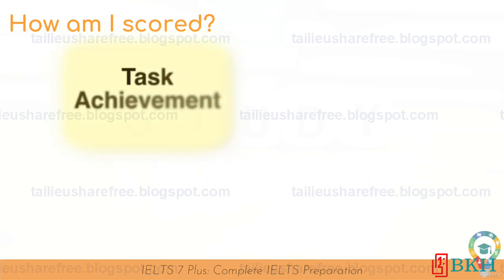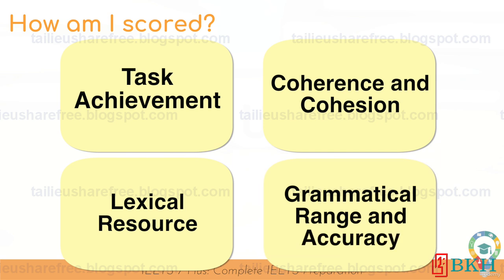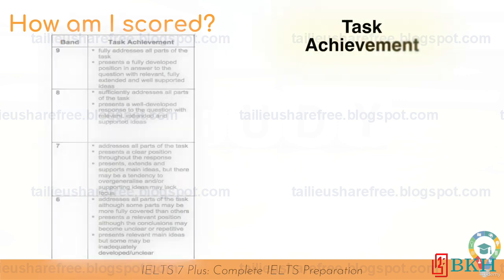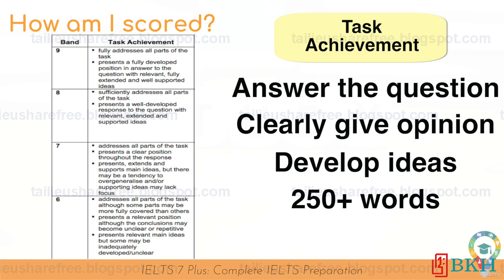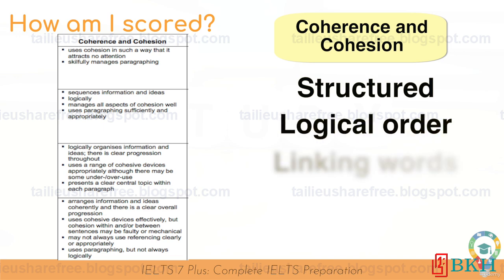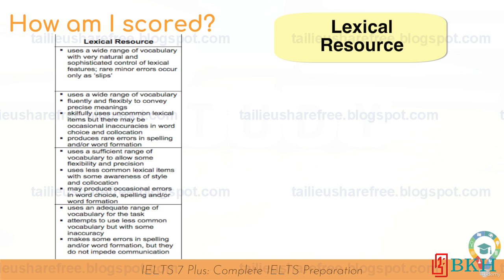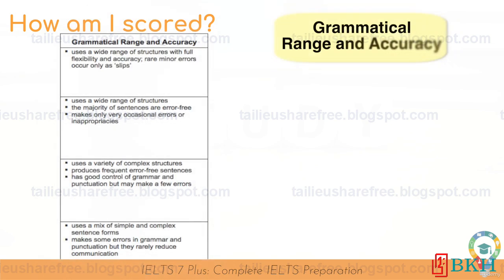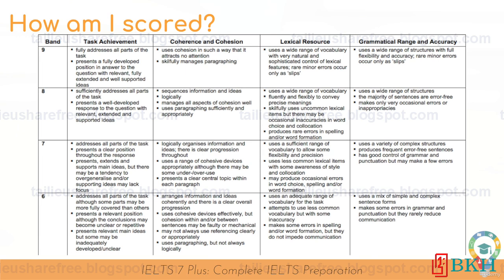002 How am I scored on IELTS Writing Task 2